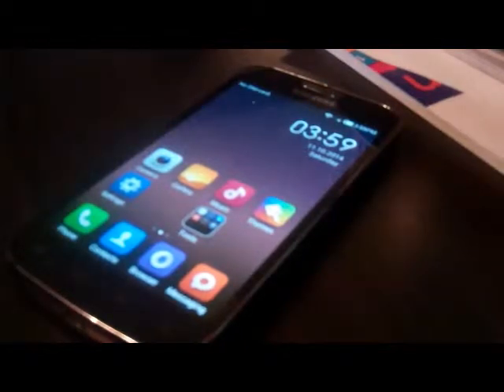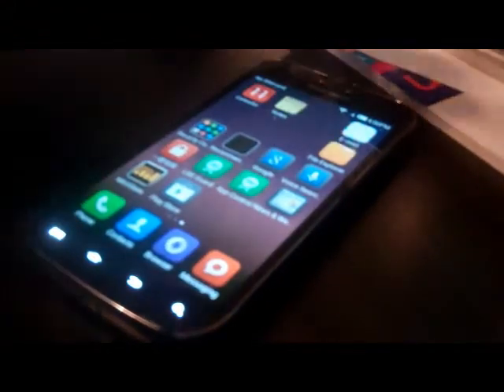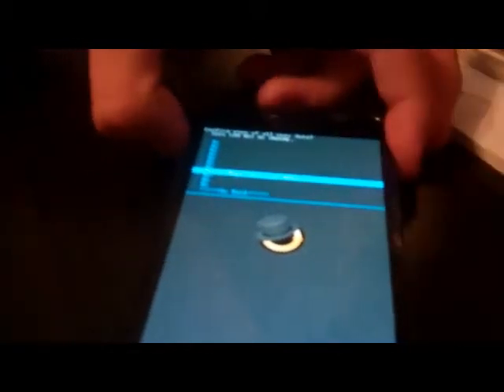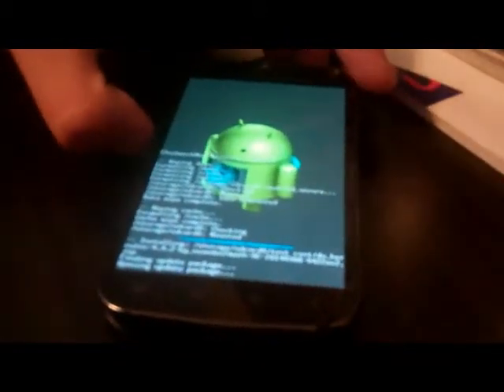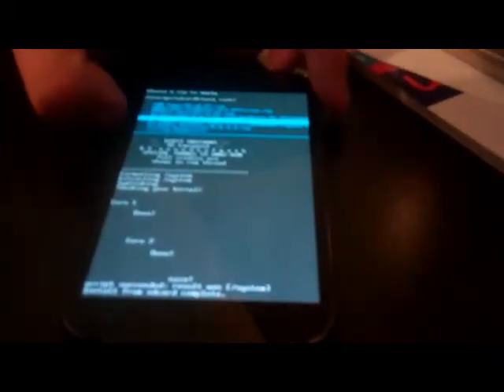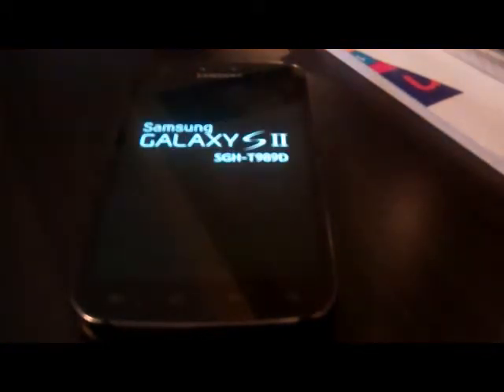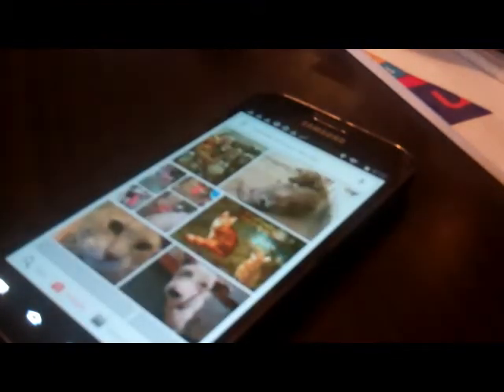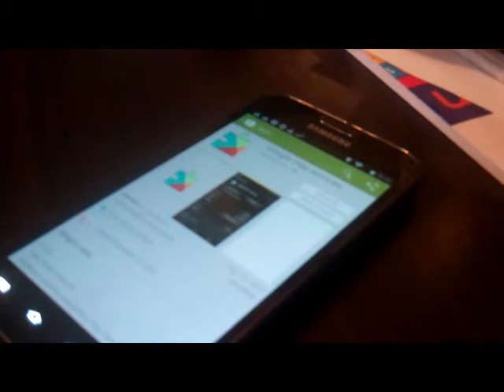Samsung Galaxy S2 T989D - How To Install Dirty Unicorns Custom Rom!